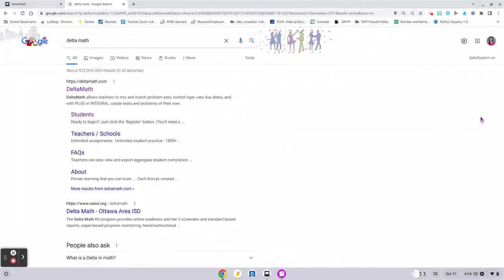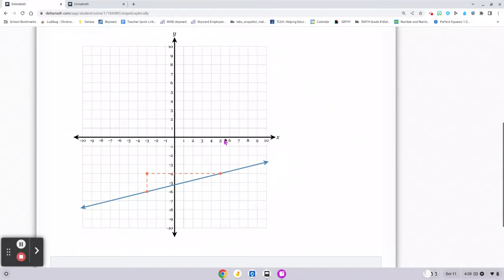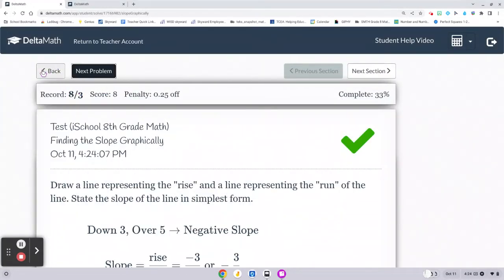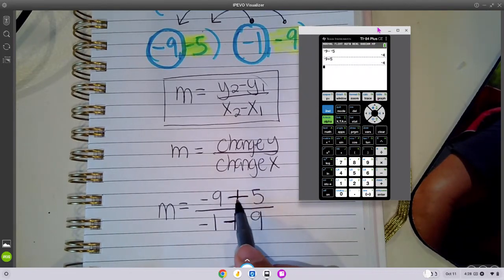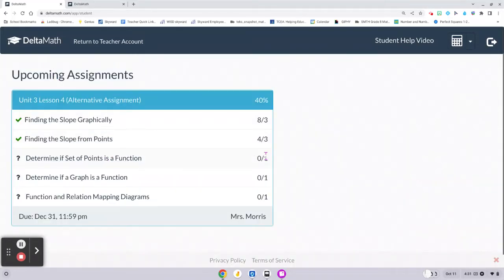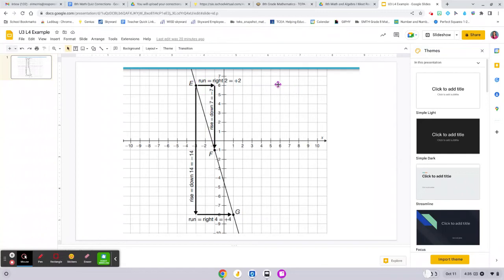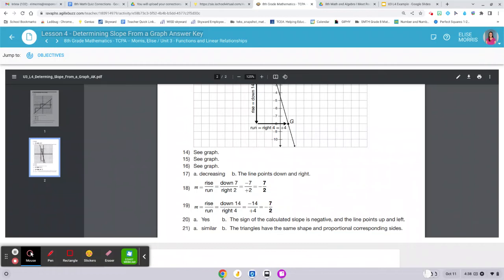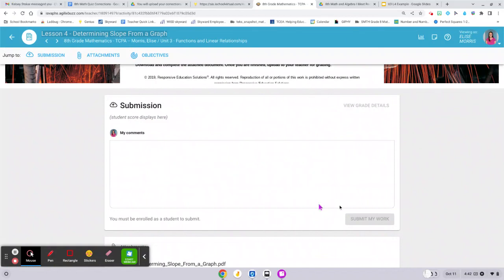Unit 3 Lesson 4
SLOPE!

Delta Math OR Worksheet